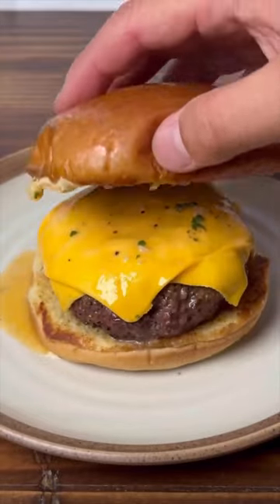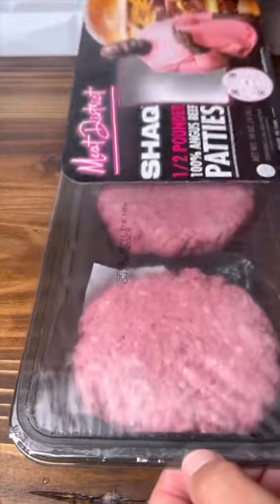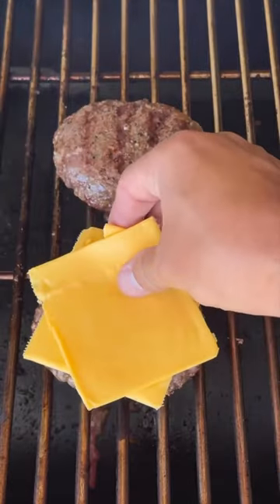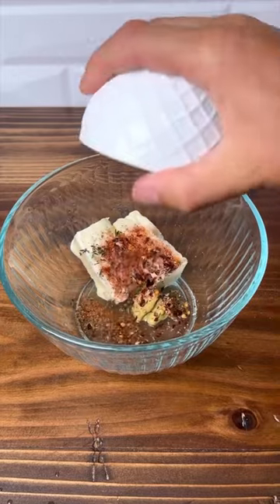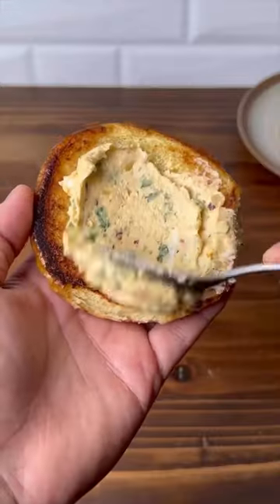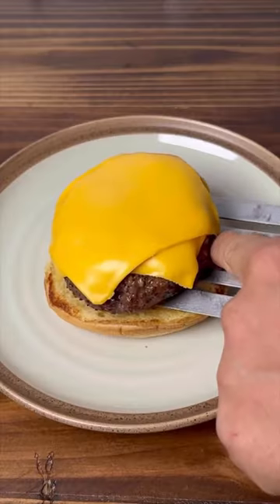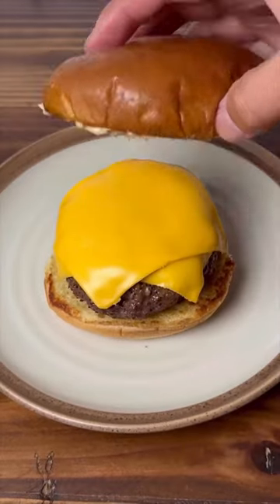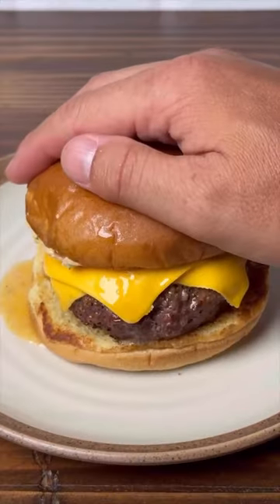Cowboy Butter Burgers | Pit Boss Grills